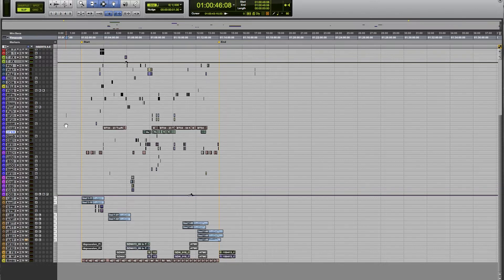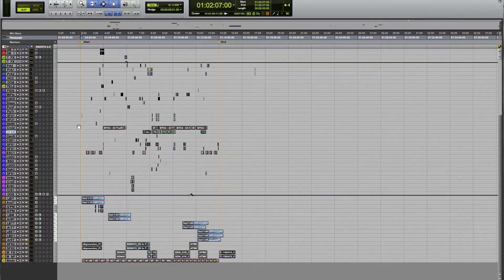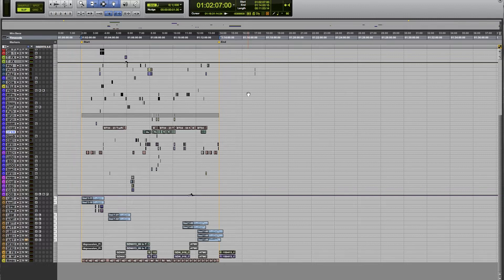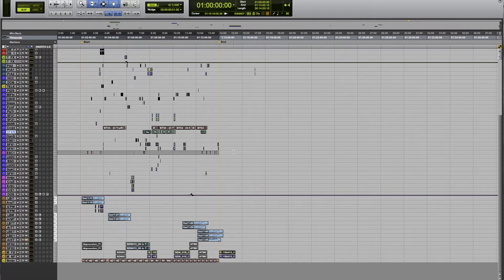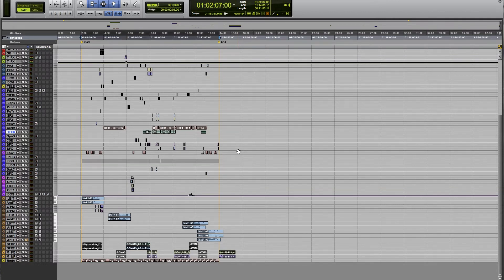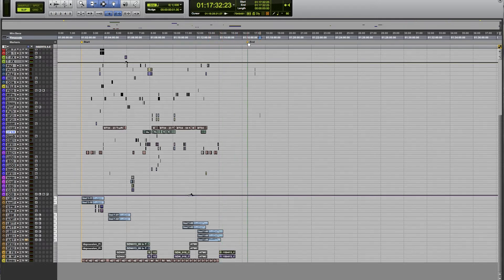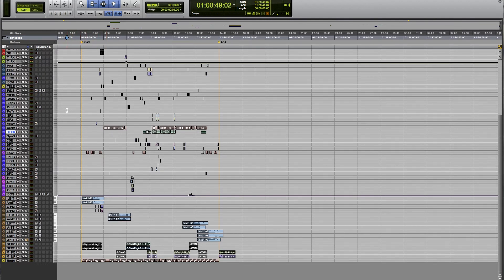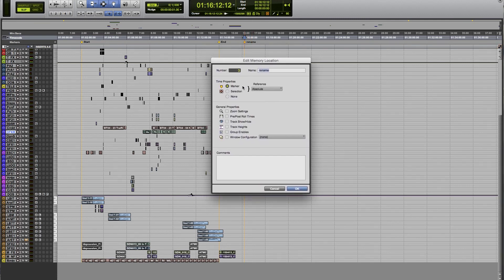Pro Tools Basics: Using Markers & Jump to Markers Shortcuts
In this video, we talk about some quick and helpful keyboard shortcuts for working with markers in Pro Tools.  We also talk about how to use markers a bit, and a couple ways you can improve your workflow and speed.